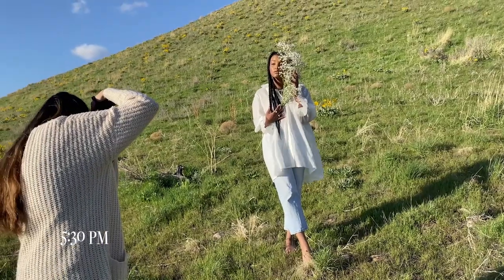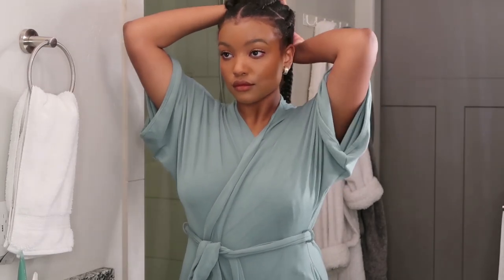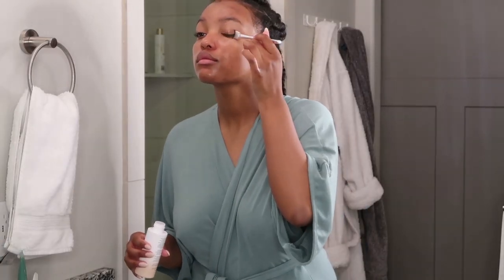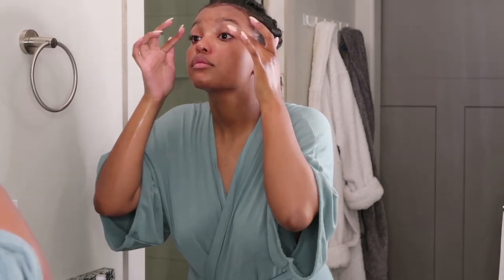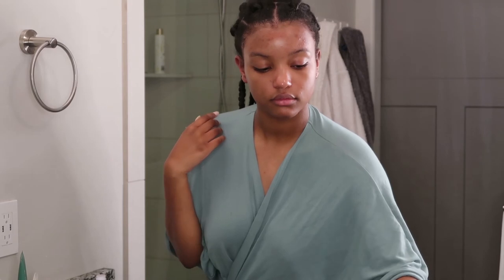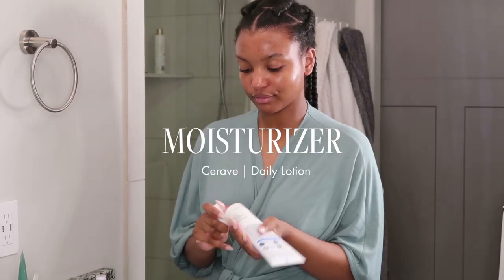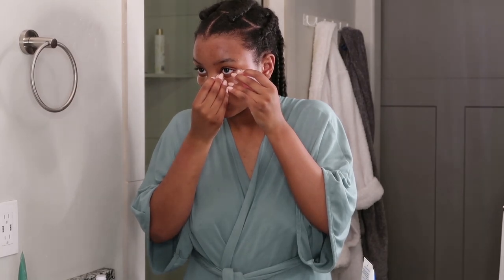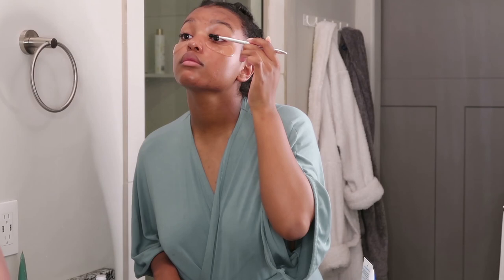Sierra's Photoshoot Cooldown + Nighttime Routine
"Working as a model, my skin and lashes go through a lot—so being extra with my routine is totally warranted. The other day, someone on set asked me if I was wearing false eyelashes, and I wasn't! I was so happy. Especially because I've always struggled with my lashes, and now they look fuller, lifted and so much healthier in general."